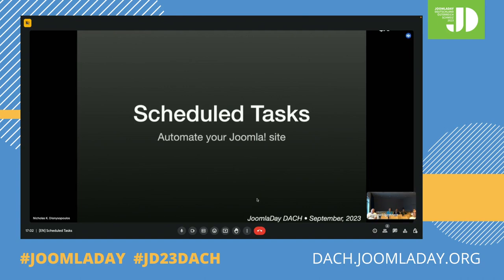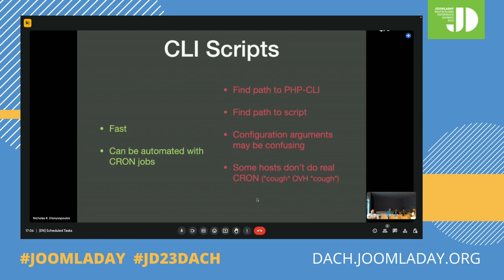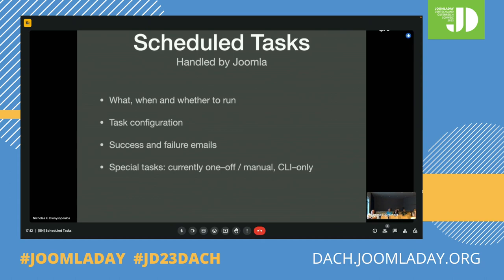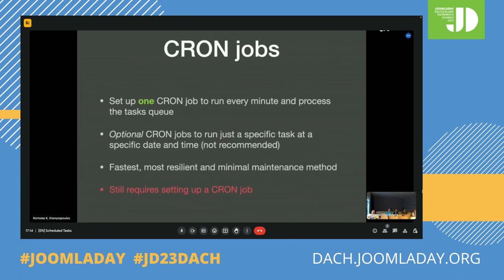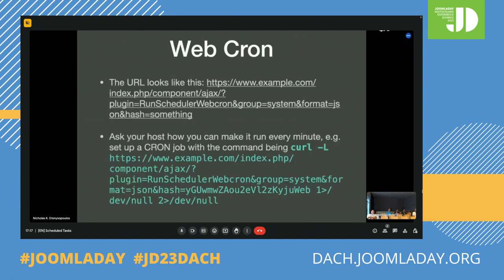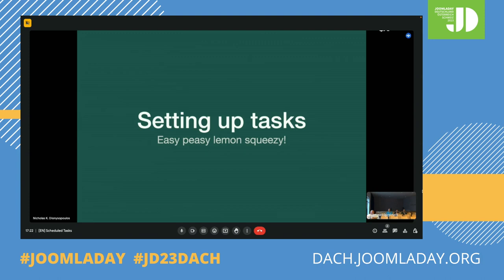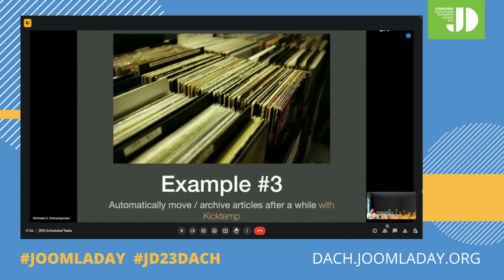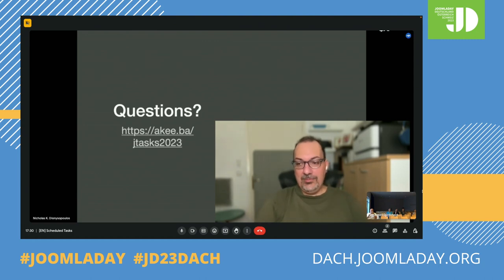JD23DACH - Scheduled Tasks [EN]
By Nicholas K. Dionysopoulos